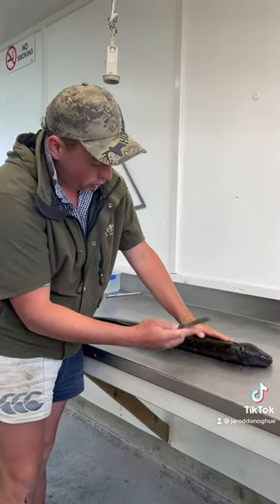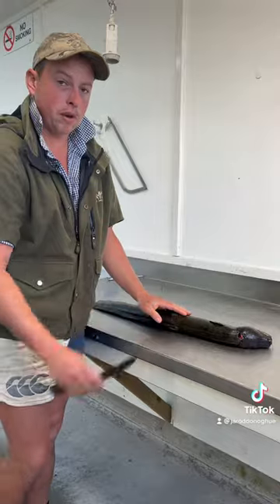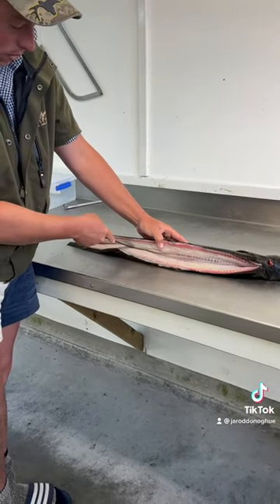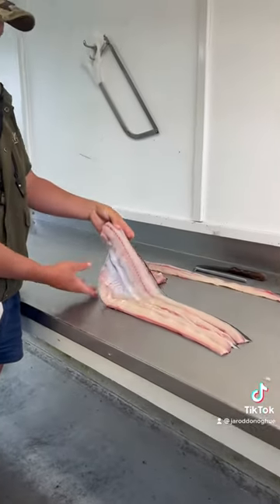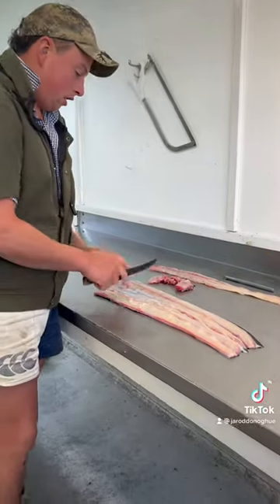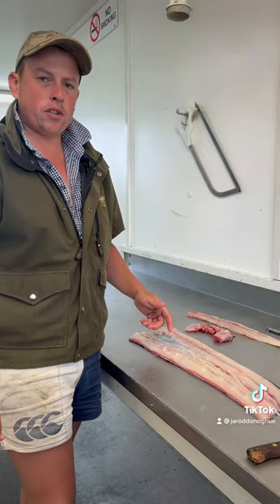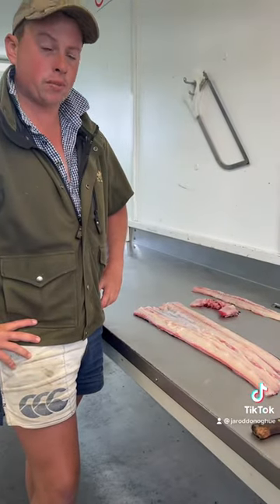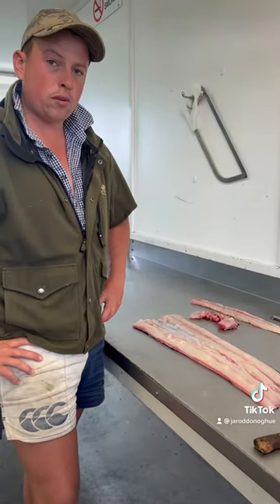How to Fillet a Tuna ( Eel )